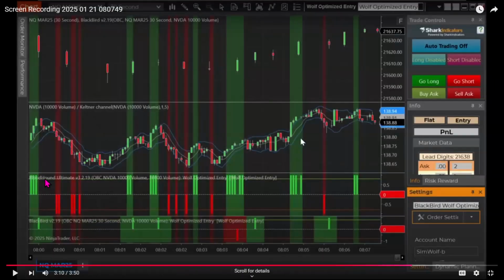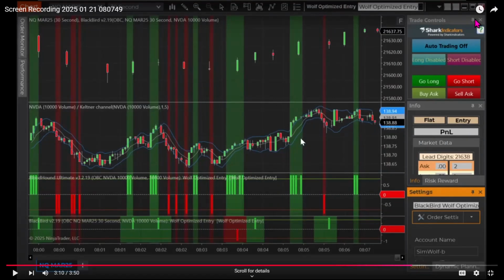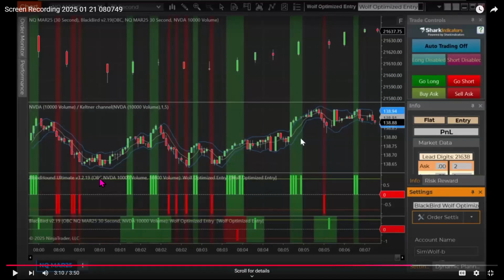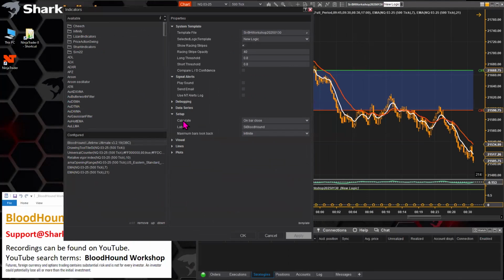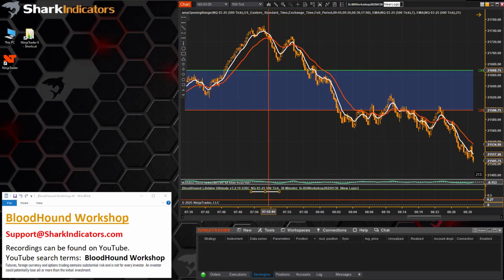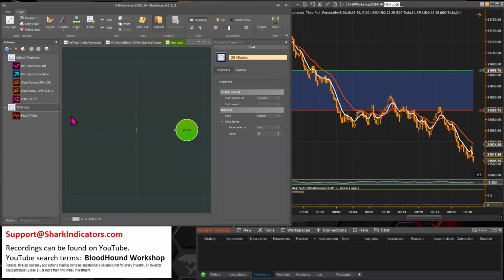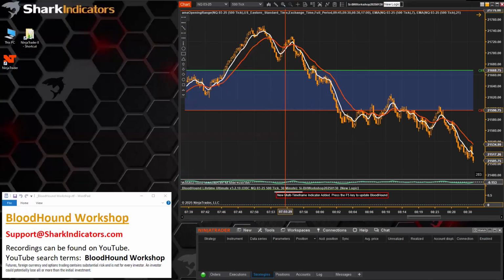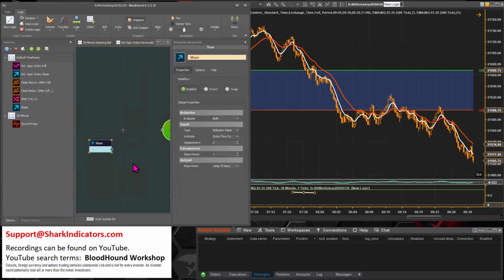BloodHound - Understanding What All the Information Packed into the Label Means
This explains what all the letters and numbers mean that appear after the ‘BloodHound Ultimate’ label that NinjaTrader displays on the chart.